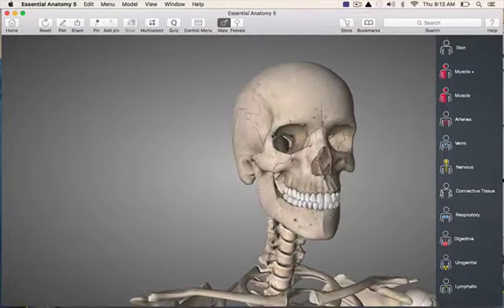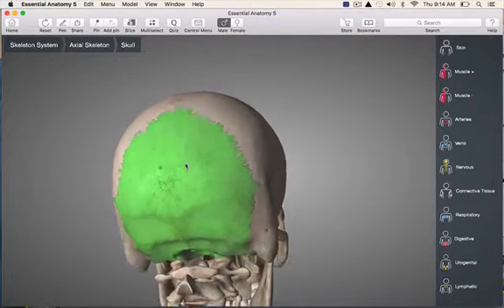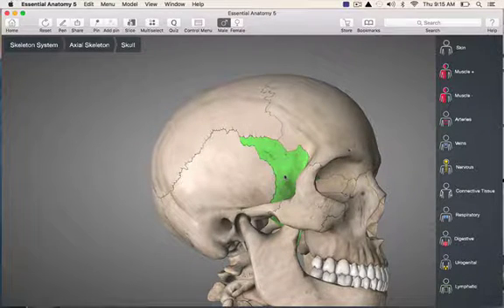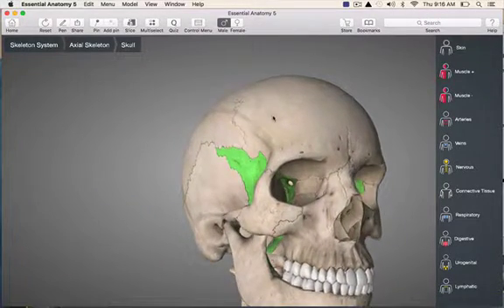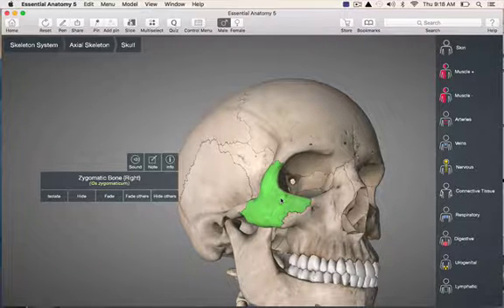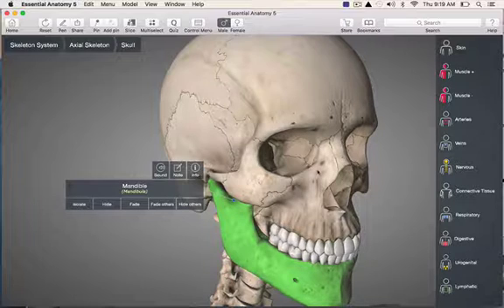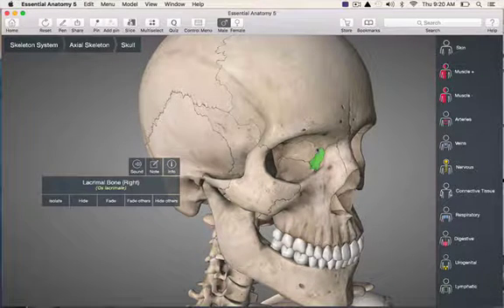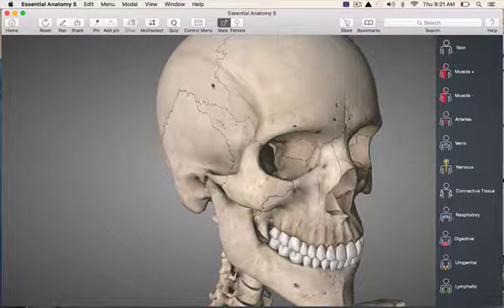bones of the skull3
A basic review if the bones of the skull.